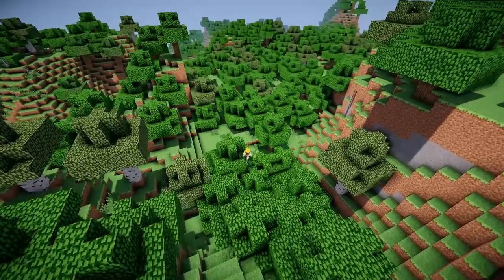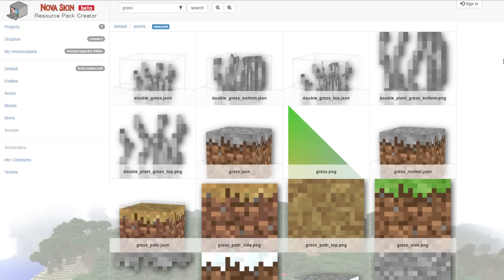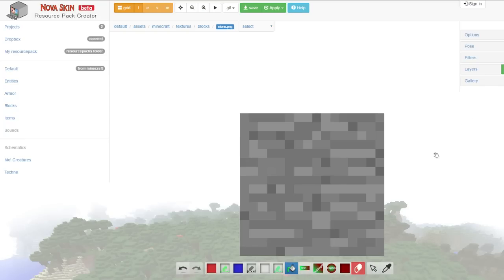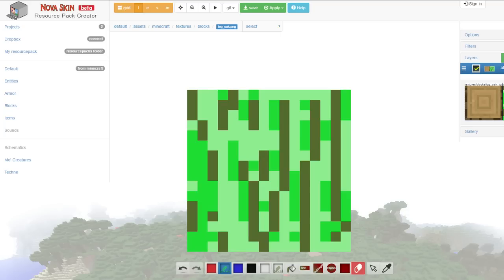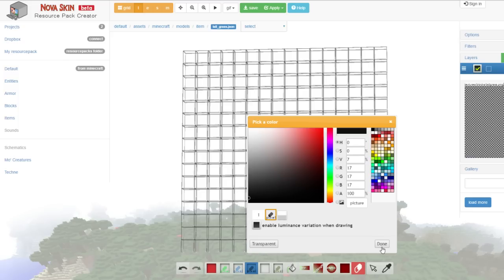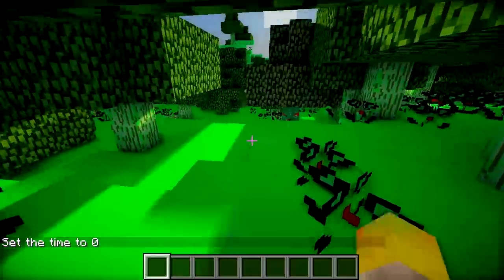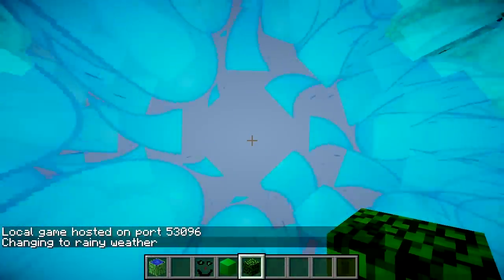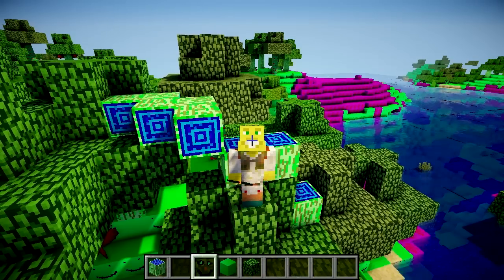How to Make Your Own Resource Pack!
Outro Song!:
Tall Ships - Best Ever (Draper Remix)